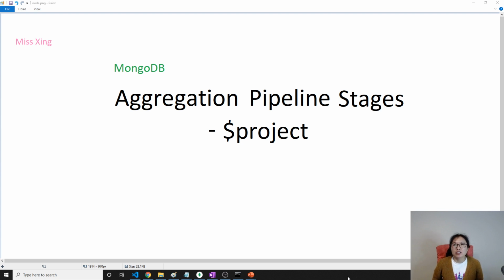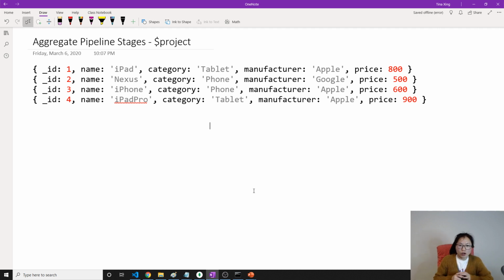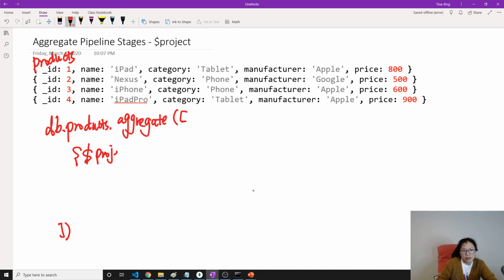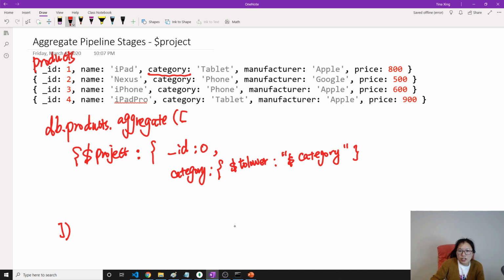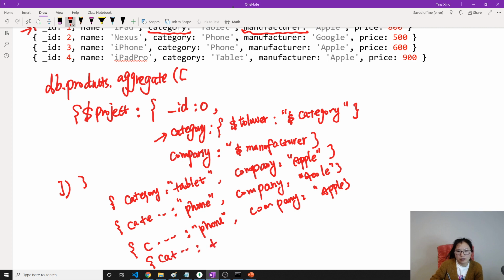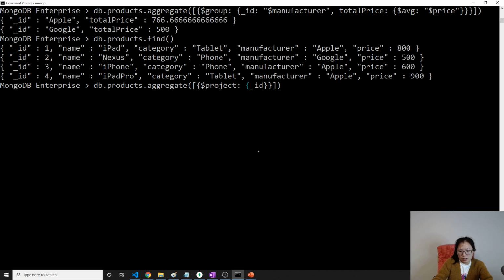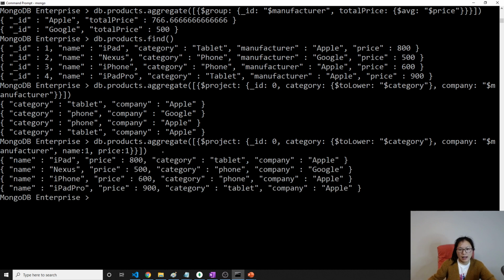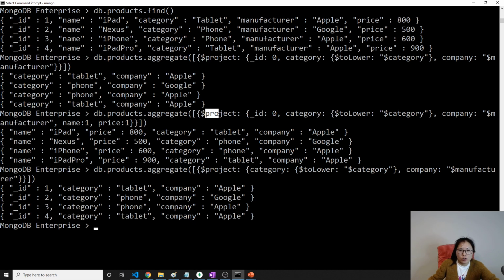MongoDB - Aggregation Pipeline Stages: $project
In this video, shows you how to use $project Aggregation Pipeline Stage Operator.